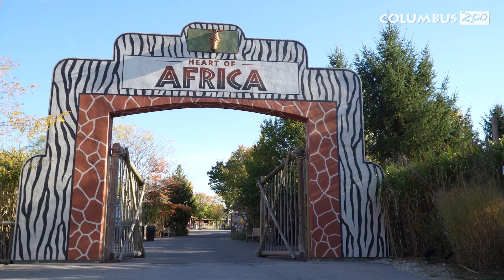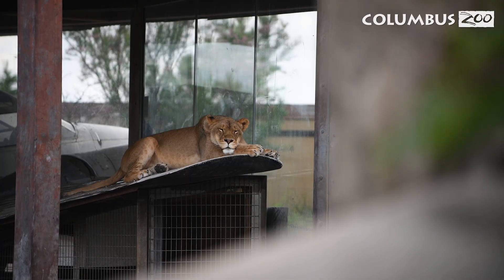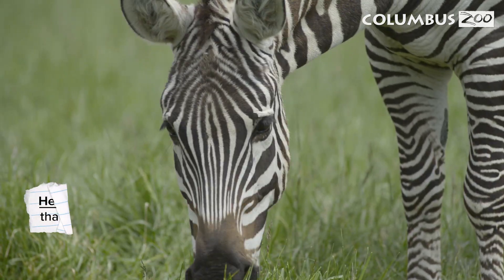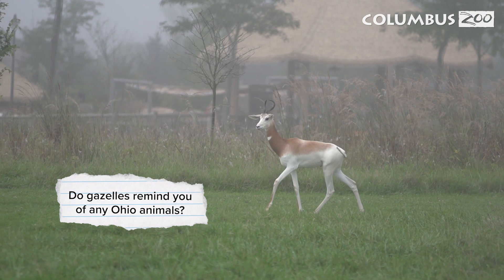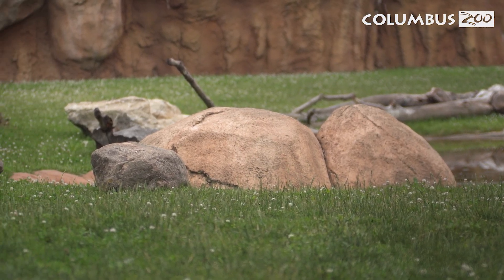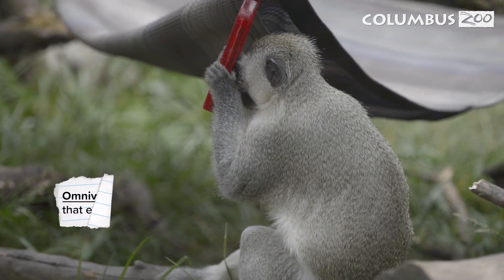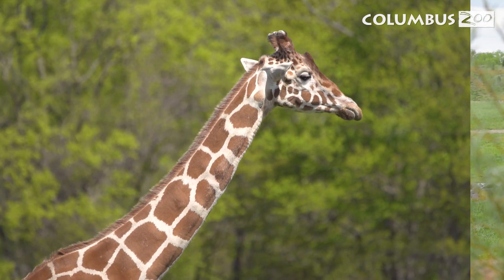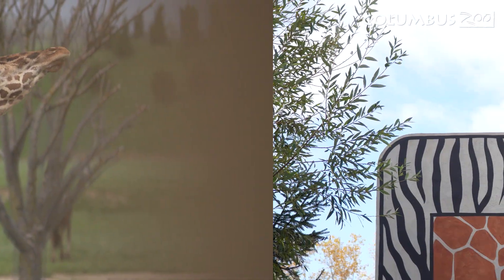Explore Heart of Africa – Animal Needs, Movement, and More!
This video is part of the Columbus Zoo and Aquarium’s Region Video Series, designed as an engaging pre-visit or a virtual tour experience for classrooms. Ideal for grades K–5, each tour supports Ohio Learning Standards across science, geography, and conservation education.

Teachers can use this video to:
 ✅ Prepare students before their field trip to the zoo
 ✅ Support remote or in-class conservation learning
 ✅ Introduce key vocabulary and real-world science concepts
 ✅ Spark curiosity about wildlife and the environment

🧠 Key Concepts:

Movement and animal needs
 🌍 Conservation Focus:
Conflict between humans and wildlife
 📚 Vocabulary Highlights:
Savanna
Herbivore
Predator
Omnivore
 🦓 Animals You’ll Meet:
African Lion
Gazelle (various)
Warthog
Vervet Monkey
Giraffe
This video aligns with the Ohio Learning Standards, including:

Life Science:
K.LS.1: Living things are made of parts (e.g., giraffe’s tongue, warthog’s snout, monkey’s cheek pouches).
K.LS.2: Living things carry out basic functions needed to survive (feeding, moving, using body parts for survival).
1.LS.1: Living things have basic needs (air, water, food, shelter) that are met by obtaining materials from the physical environment.
1.LS.2: Living things survive only in environments that meet their needs.
1.LS.3: Behavior is influenced by physical and environmental characteristics (e.g., lions eating in a pride, gazelles running from predators, warthogs digging).
2.LS.1: All living things have a life cycle.
2.LS.2: Plants and animals influence and are influenced by their environment (e.g., gazelle herds, human impact on wildlife).
3.LS.3: Plants and animals have life cycles that are part of their adaptations for survival.
3.LS.4: Individuals of the same kind differ in their traits and sometimes the differences give individuals an advantage in surviving (e.g., gazelle speed, giraffe height).
4.LS.1: Changes in an organism’s environment are sometimes beneficial and sometimes harmful (human-wildlife conflict message at the end).
4.LS.2: Fossils can be compared to modern organisms to identify similarities and differences (can be extended through optional activities).
5.LS.1: Organisms perform a variety of roles in ecosystems (producers, consumers, decomposers).
5.LS.2: All of the processes that take place within organisms require energy—this standard supports conversations around omnivores vs herbivores, and predator/prey roles.
Earth & Space Science:
2.ESS.2: Wind and water can change the shape of the land (connectable via watering hole habitat).
🎒 Want to extend the lesson? Join our Educator Newsletter for resources and community!